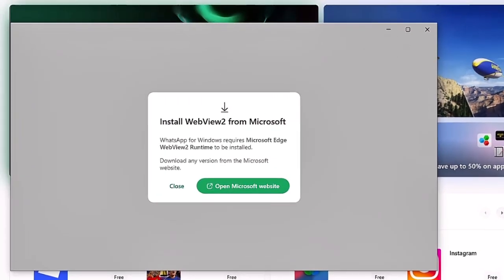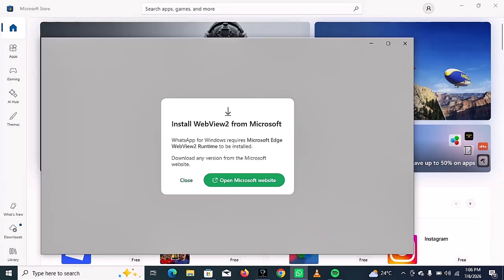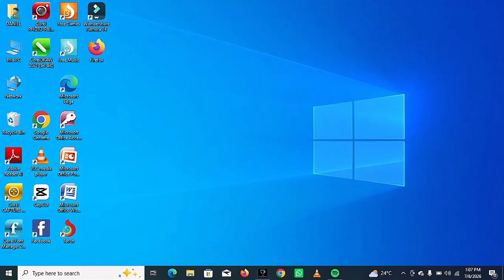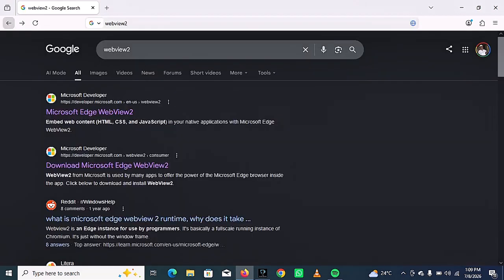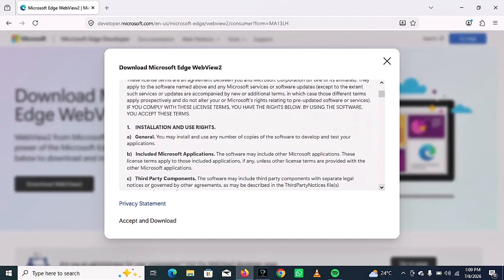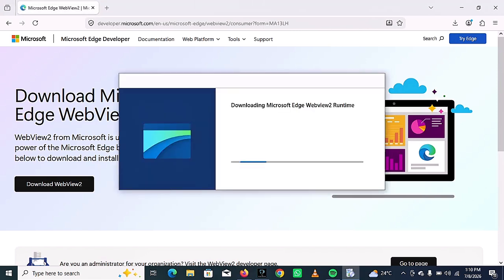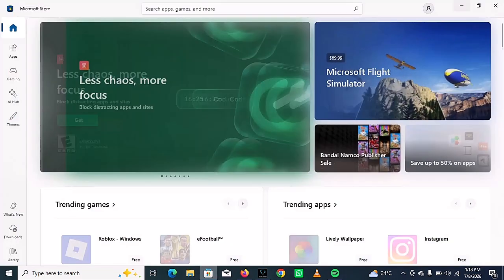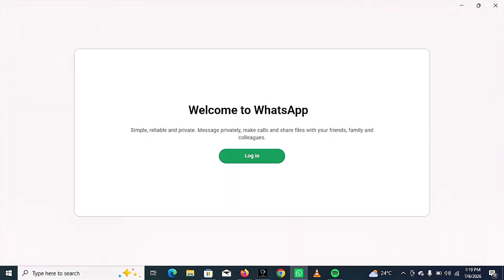Can't install webview2? Try this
How to install Microsoft webview2 runtime
0:00 How to install Microsoft webview2 runtime
0:25 How to install webview2 runtime
0:50 webview2 runtime
01:10 Microsoft edge web view 2 run time
How to open review 2 file
How to fix you currently do not have Microsoft web 2 run time
Microsoft Web view 2 is not available
What is Microsoft web view 2
Nur Social Media Marketing
Microsoft web view 2
microsoft edge webview2 runtime
microsoft edge webview2
microsoft webview2
what is microsoft edge webview2 runtime
what is microsoft edge webview2
microsoft edge webview2 runtime uninstall
microsoft edge webview2 runtime là gì
do i need microsoft edge webview2 runtime
can i uninstall microsoft edge webview2 runtime
microsoft edge webview2 disable
microsoft edge webview2 task manager
microsoft edge webview2 process
microsoft edge webview2 runtime que es
how to install microsoft edge webview2
can i delete microsoft edge webview2 runtime
does intune work with windows 10 home
is microsoft project going away
microsoft webview2 runtime
microsoft webview2 download
what is edge webview2 runtime
webview2 not displaying
microsoft webview2 runtime msi
what is microsoft webview2
microsoft edge webview2 runtime installer x64
microsoft webview2 install
webview2 winforms example
microsoft webview2 runtime evergreen bootstrapper ps remote play
microsoft edge webview2 photoshop
microsoft edge webview2 que es